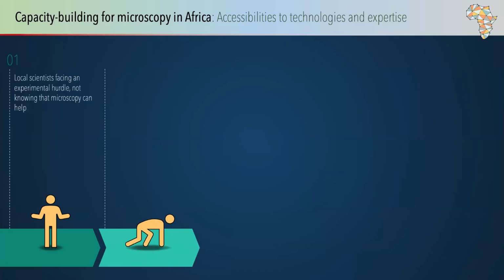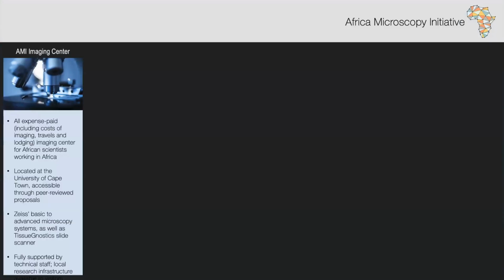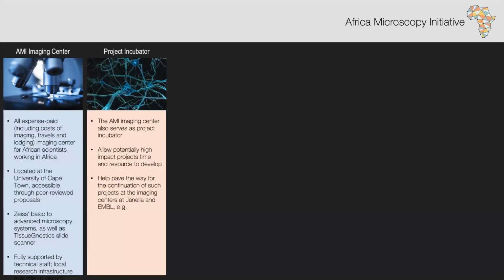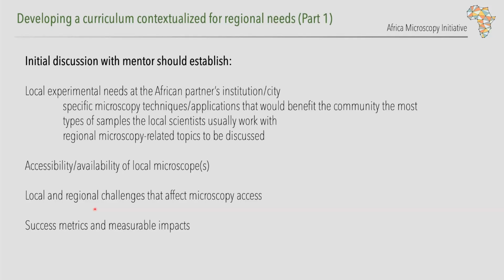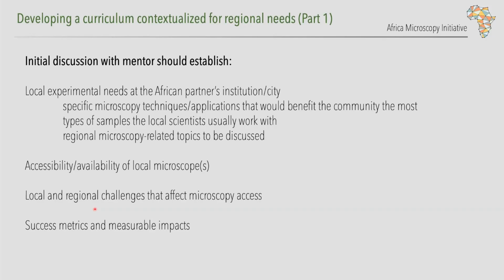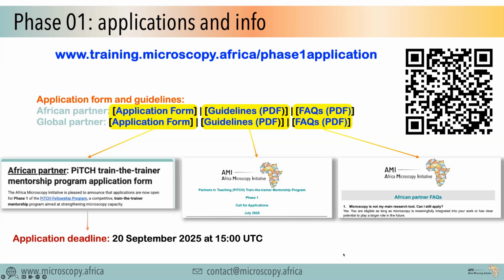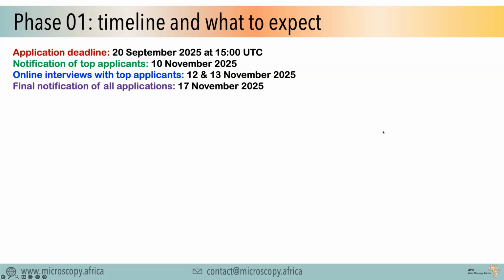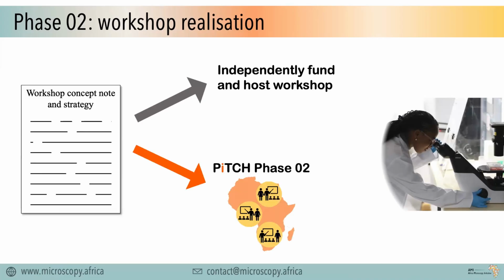PiTCH Information Session by Teng-Leong Chew - 7 August 2025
Webinar timestamps:
PiTCH overview: 10:00
What to expect for Phase 1: 23:15
Q&A session: 31:57